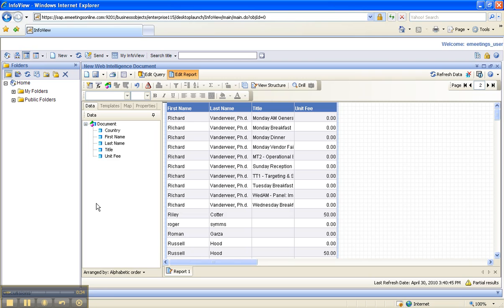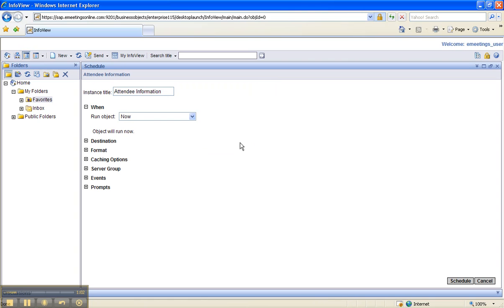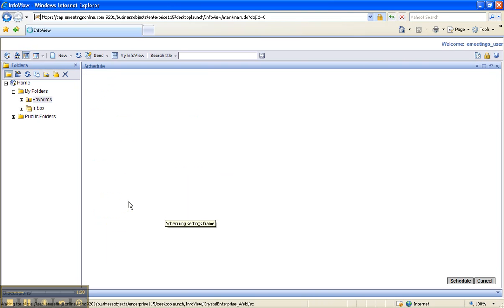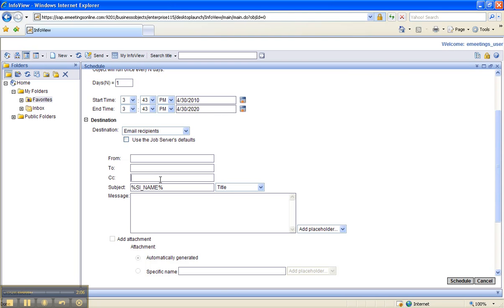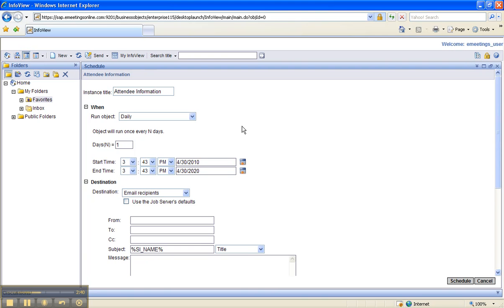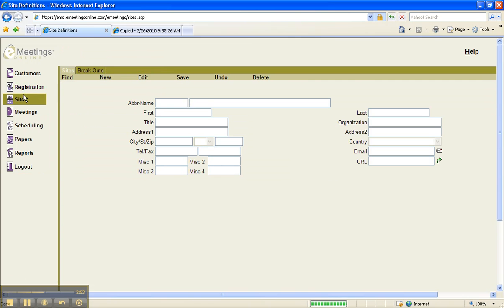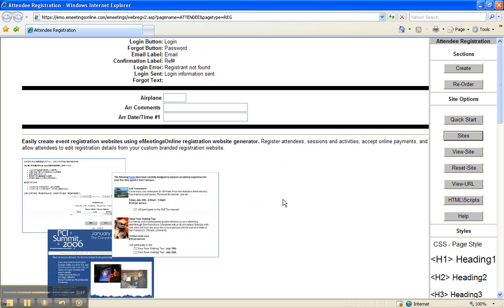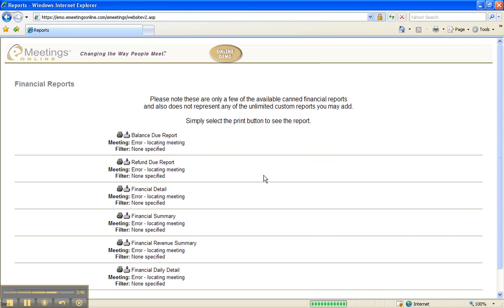ReportDelivery.mp4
How to communicate with stakeholders